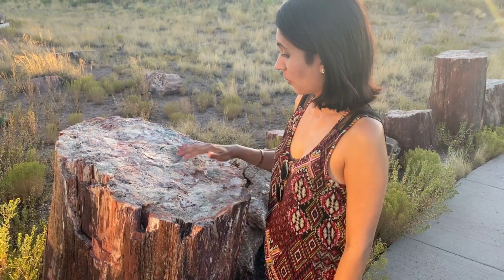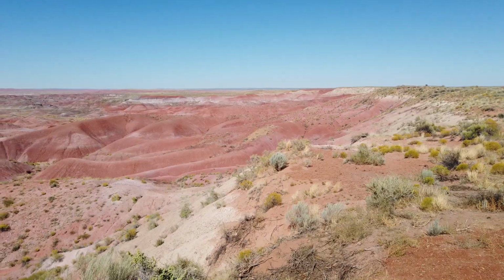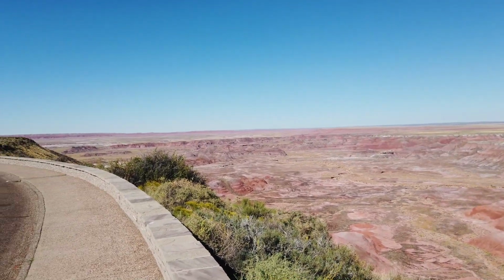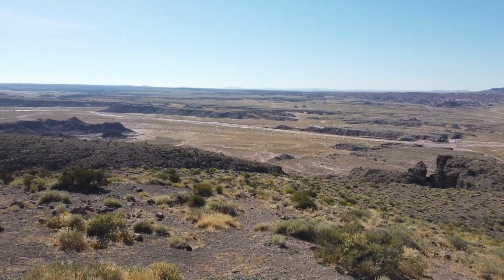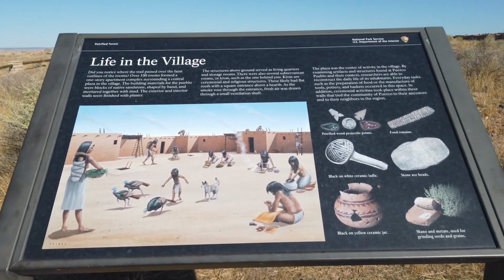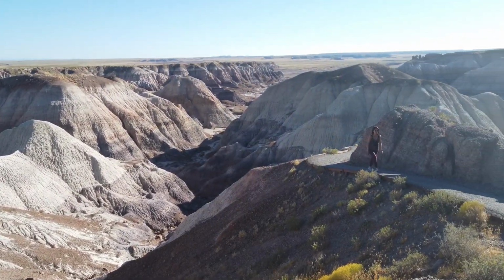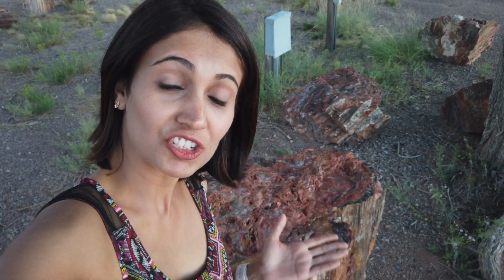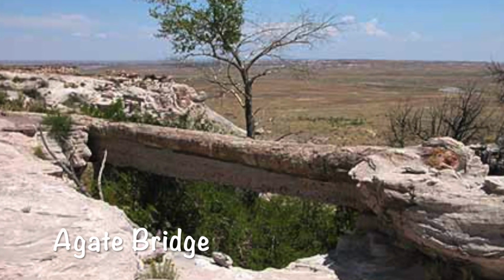Petrified Forest National Park Travel Guide | Viewpoints and Hikes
Here are Top Things to do in Petrified Forest National Park, Arizona like Painted Desert, Blue Mesa hike, Puerco Pueblo, Giant Logs trail, Jasper Forest Overlook, Crystal forest trail, Agate house and Agate Bridge. In Painted Desert we went to Kachina Point, Tawa point, Rim Trail, Pintado point, Tiponi Point, Nizhoni and Whipple Point. Other than that,  we saw the petroglyphs at Newspaper Rock and Route 66 site.